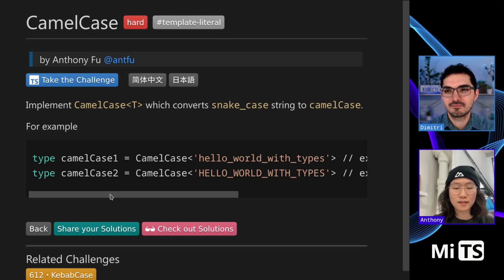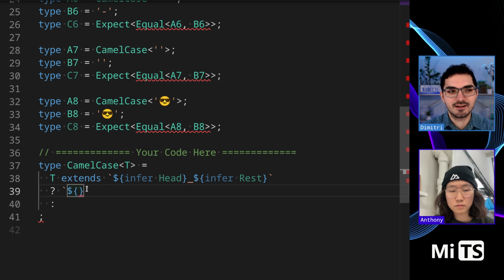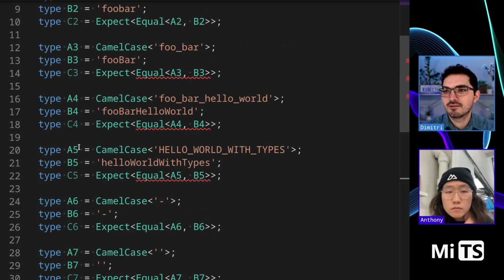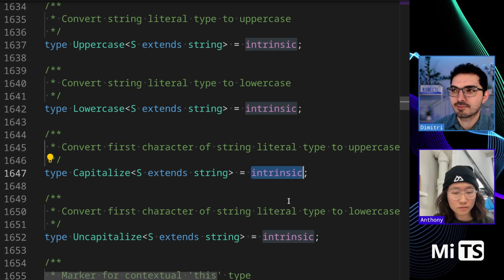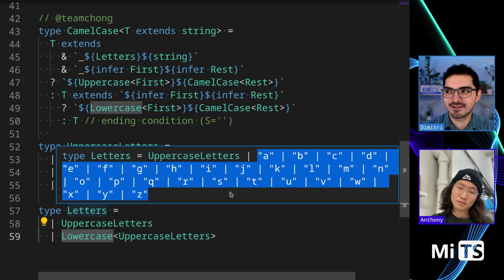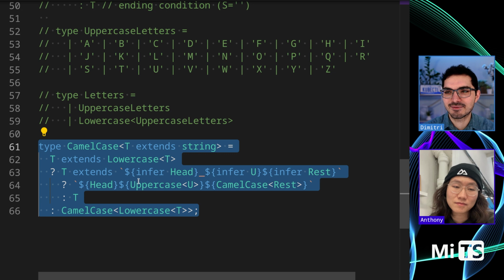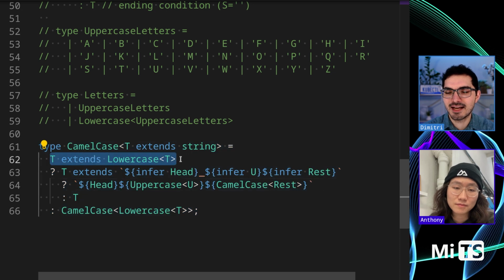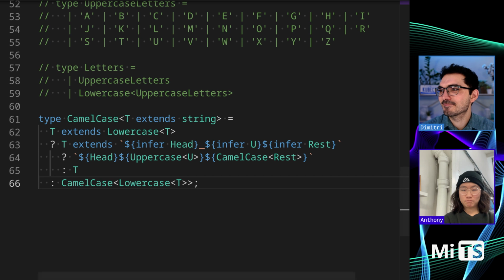CamelCase with Anthony Fu - TypeScript Type Challenges #114 [HARD]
This is another basic-ish string manipulation problem.  Not sure it really belongs in the "hard" difficulty, but oh well.  Converting a string to CamelCase is sorta fun as a break from the rest of the hard challenges, so let's take the W.

00:00 description of the challenge
00:46 attempt at a solution
03:08 all tests pass
04:00 alternatives